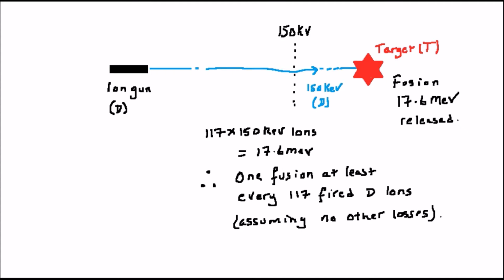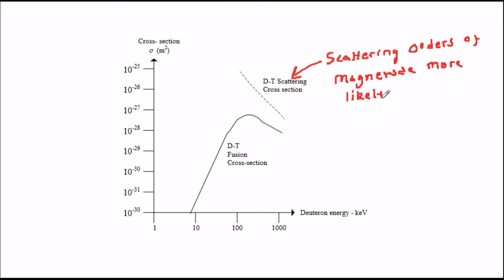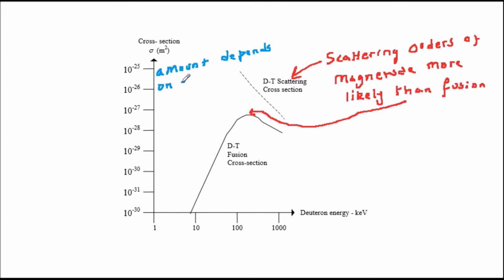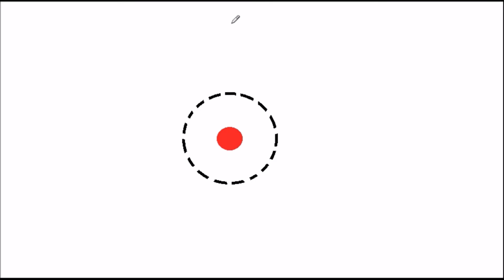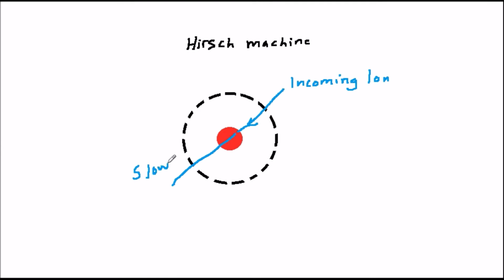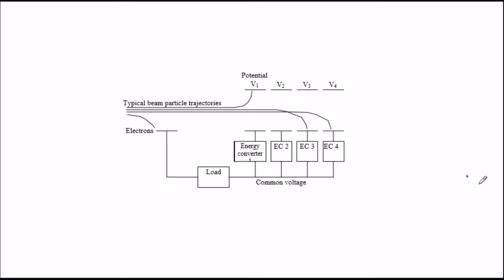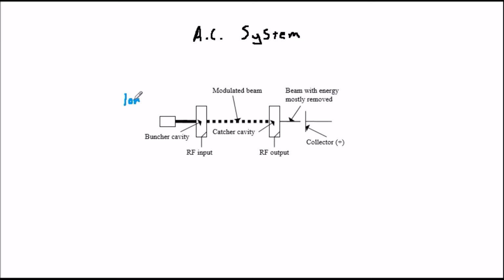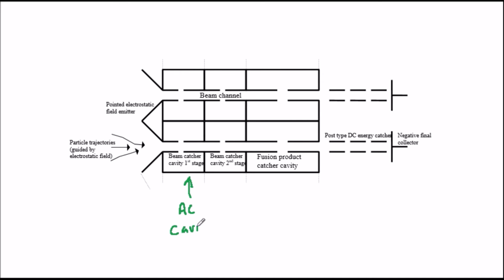The Fusor - Video 6: Losses and Energy Reclaim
This video considers the losses in fusors and how these may be mitigated using reclaim systems.

References:

C. MacLeod and K. S. Gow, “A Reconsideration of Electrostatically Accelerated and Confined Nuclear Fusion for Space Applications,” Journal of the British Interplanetary Society (JBIS), 63 (5/6), pp 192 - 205, 2010.

T. D. Rider, “A general critique of inertial-electrostatic confinement fusion systems,” MSc thesis, MIT, 1994.

T. D. Rider, “Fundamental limitations on plasma fusion systems not in thermodynamic equilibrium,” PhD thesis, MIT, 1995.

T. D. Rider, “Fundamental limitations on plasma fusion systems not in thermodynamic equilibrium,” Physics of Plasmas, 4 (4), pp 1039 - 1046, 1997.